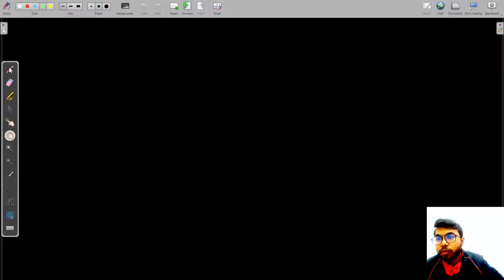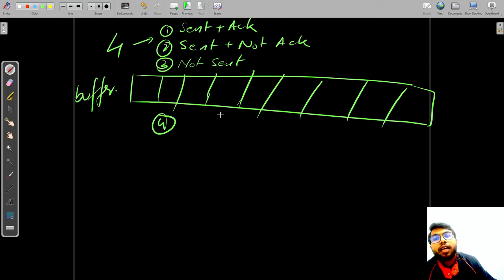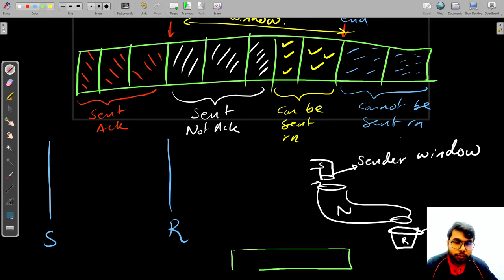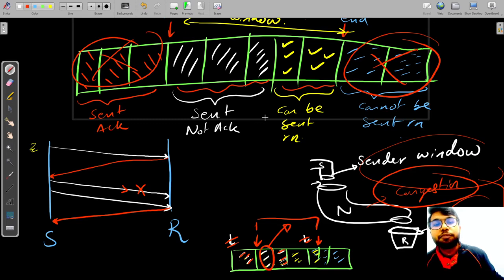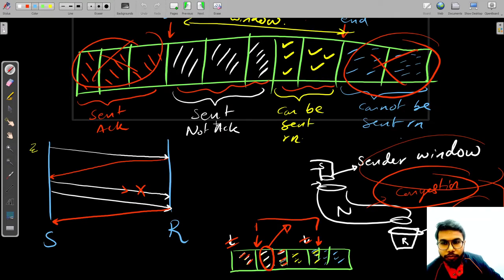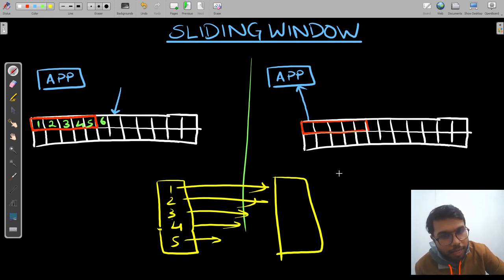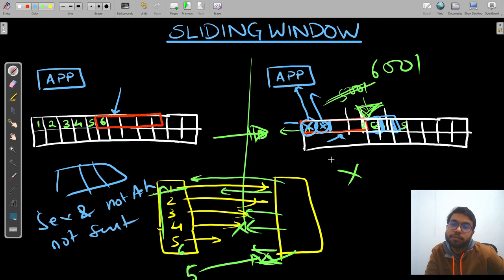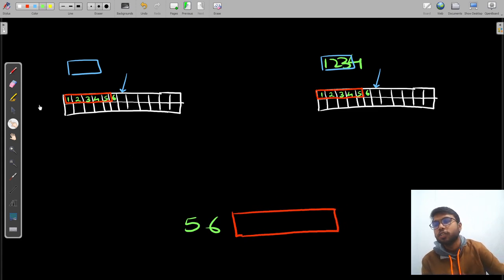15.5 Windows in TCP